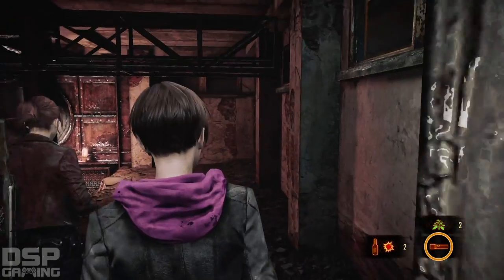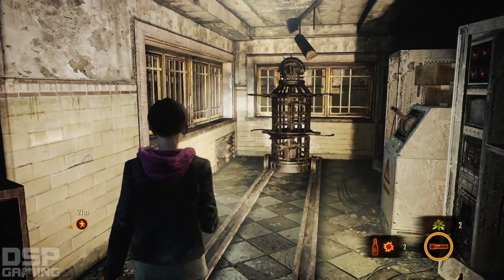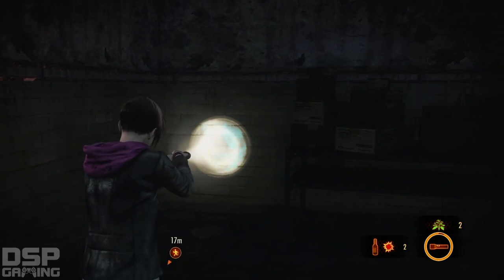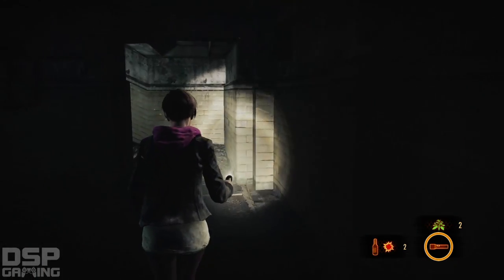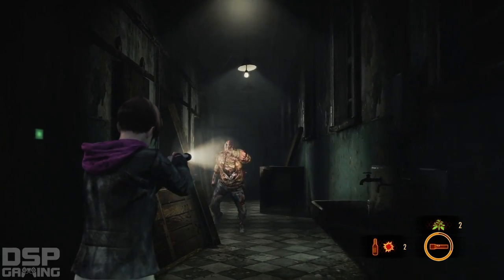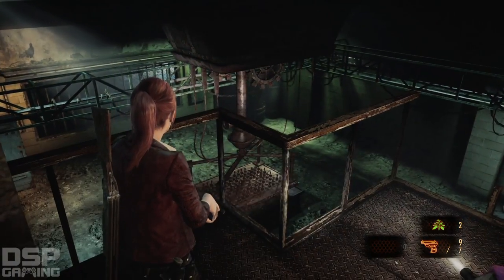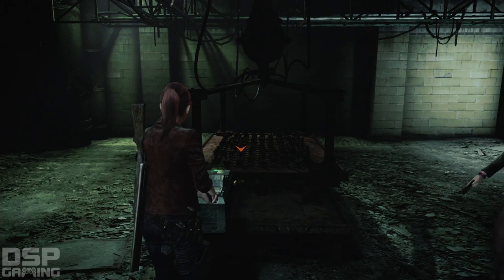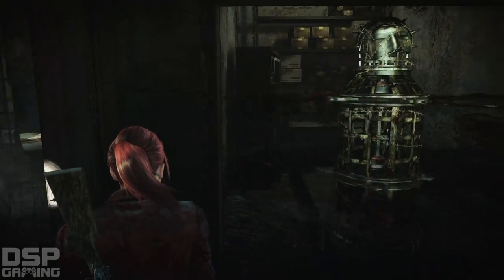Resident Evil Revelations 2 Ep. 1 pt5 - Get the RE1 Reference?/That's GOTTA HURT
This is my playthrough of episode 1 of the episodic release Resident Evil Revelations 2, on the PS4 in full 1080p/60fps, with live commentary.